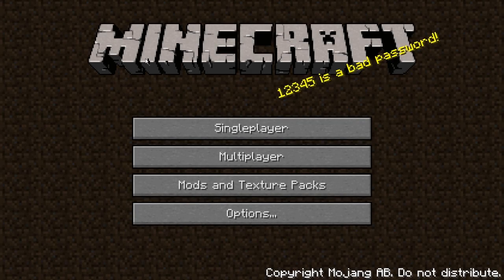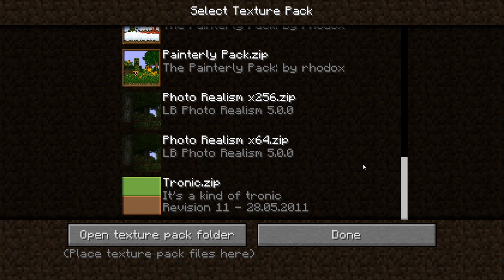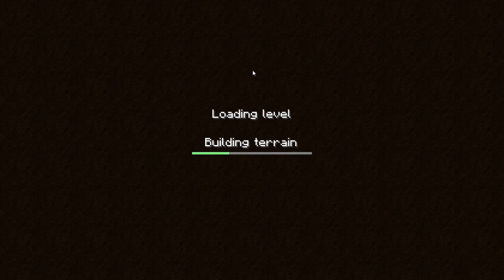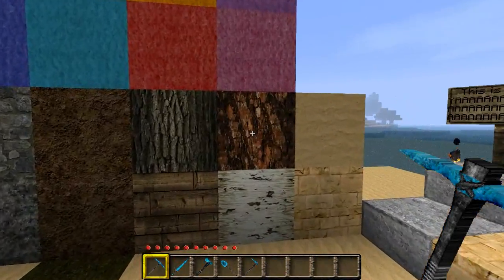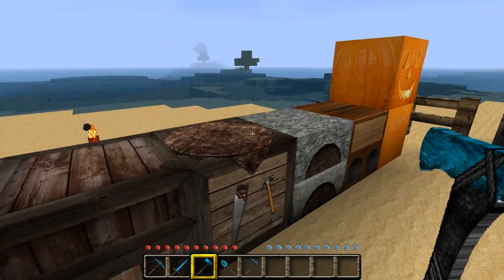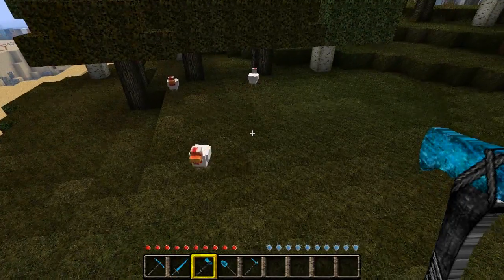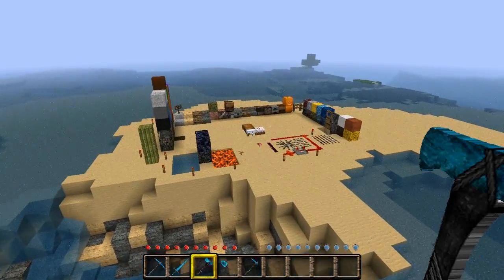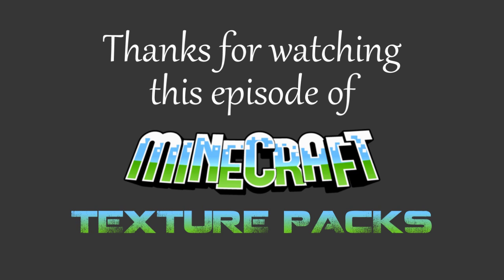Minecraft - Texture Pack Spotlight #3 - Photo Realism Pack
Click above to head to the Texture Pack HUB, where all your Texture Pack questions will be answered! :D

There you'll find the latest updates about my channel.